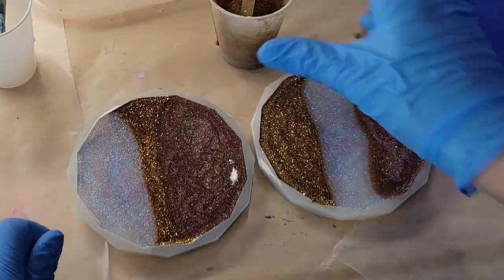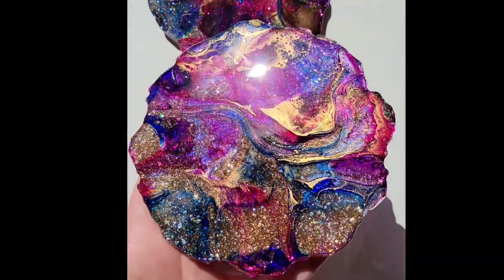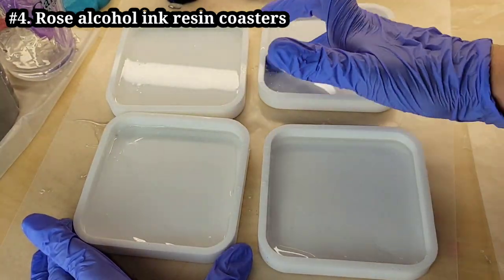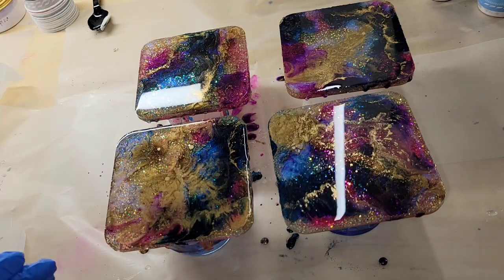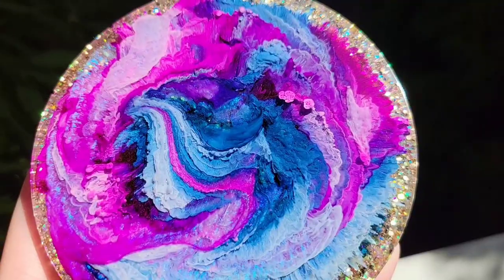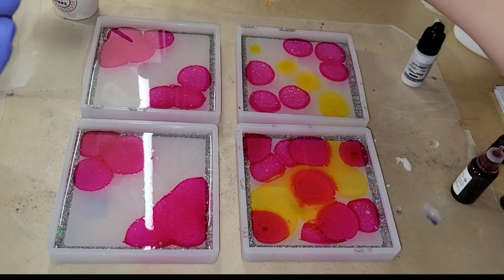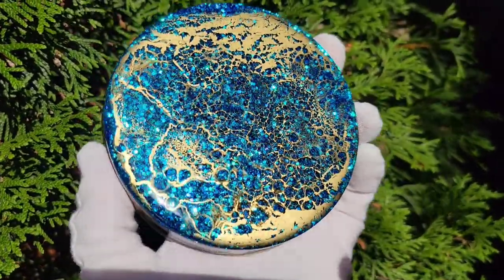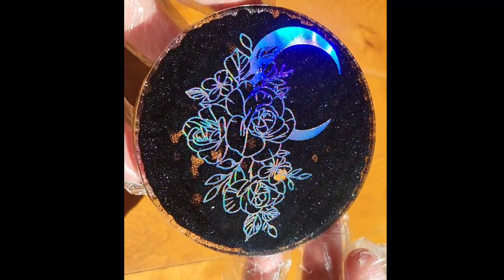10 Resin Coaster techniques in 10 minutes | Resin coaster compilation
Links to the full tutorials step by step / demos shown in today's compilation video.

9. How to get lacing on resin art with alcohol inks

KSRESIN- NAPTIME
Dryer days art studio- NAPTIME
GenCrafts- NAPTIME10
WynnModernArt website- WynnWithNaptime20

3M half face respirator I use. You must purchase 3M organic vapor filter cartridges separately.

3M organic vapor filters/cartridges I use on my respirator